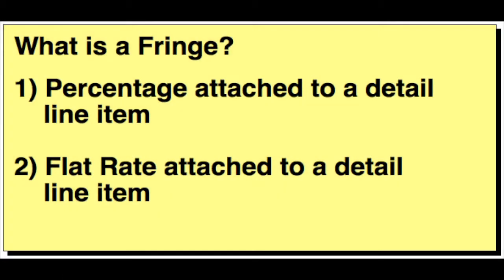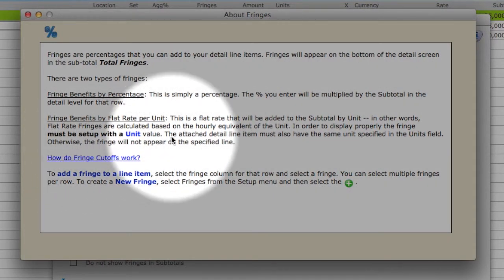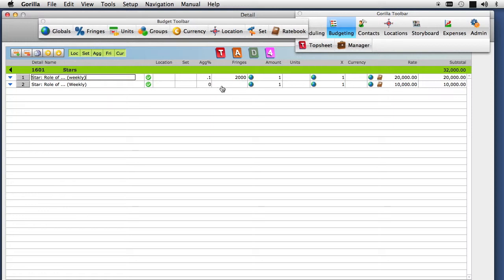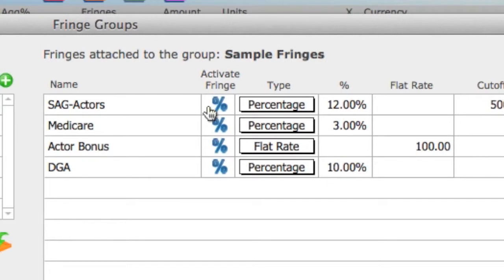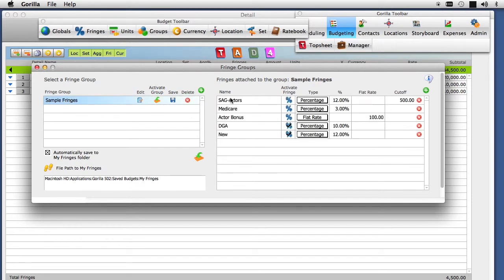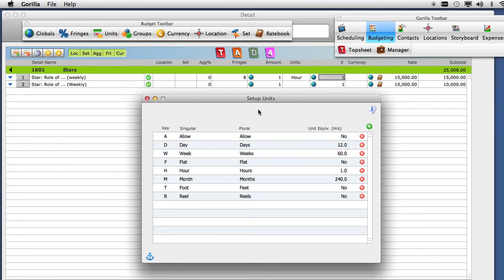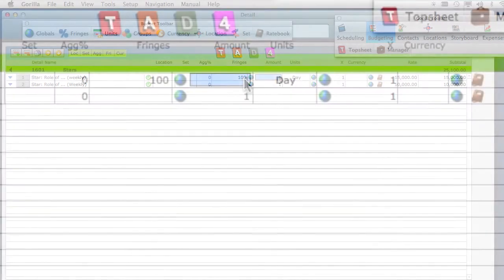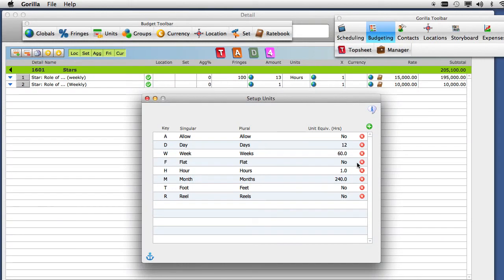Gorilla 5: Lesson 31 - Fringes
Learn how to create fringes in Gorilla Budgeting